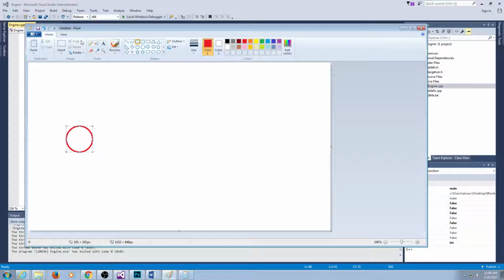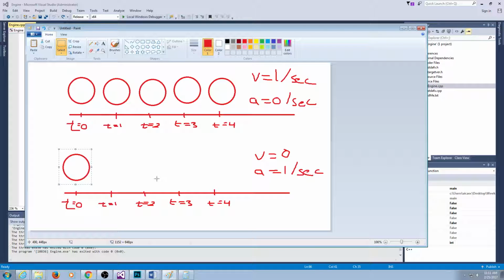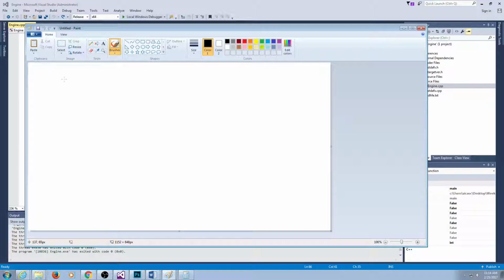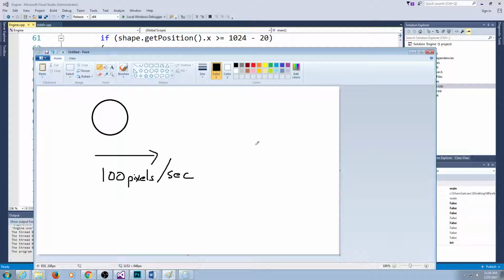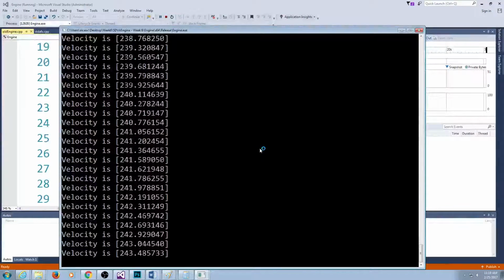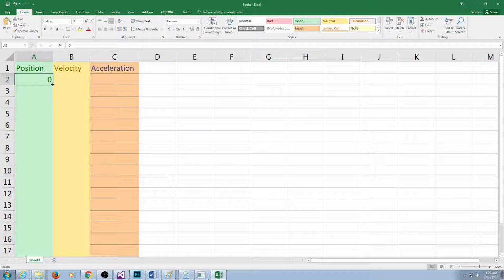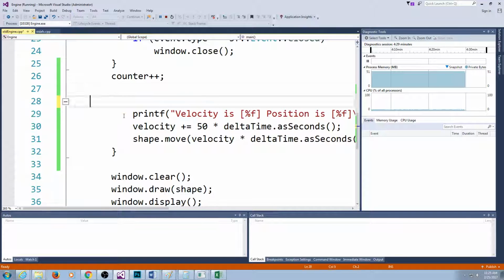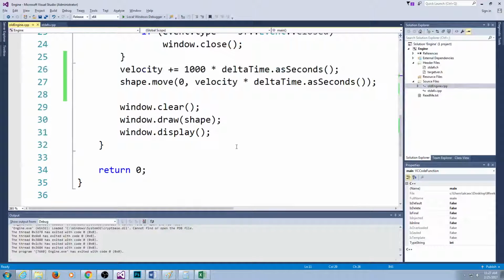SDVA203 - Spring 2017 - Week 7 - Part 3